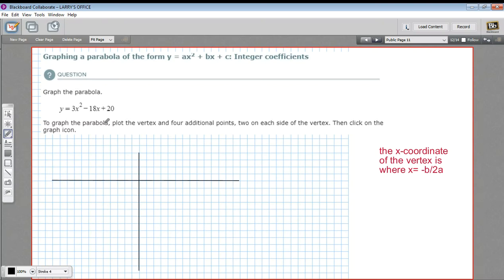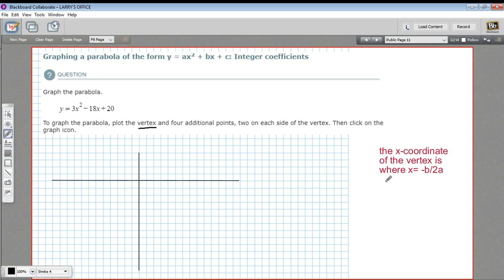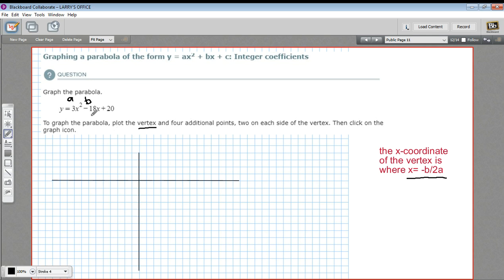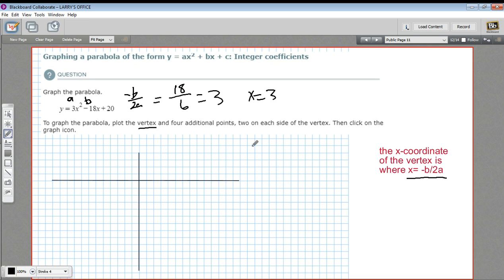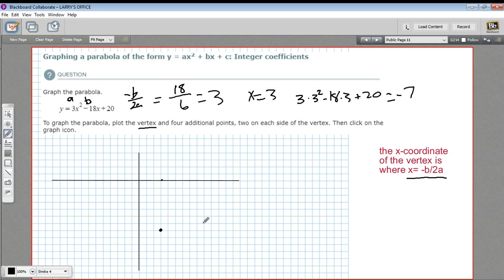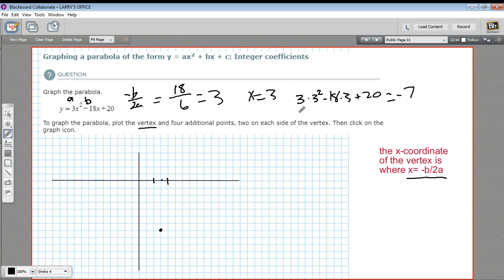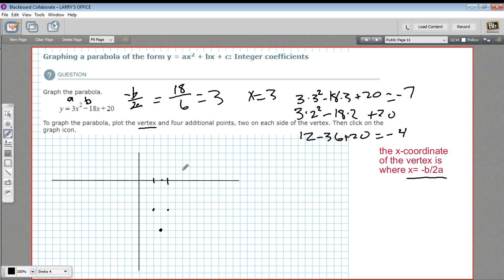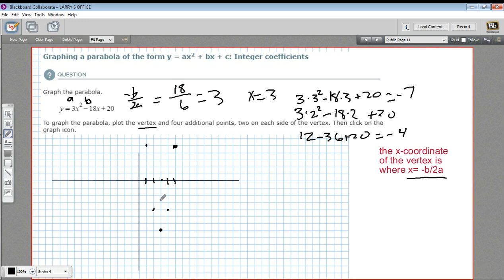Graphing a parabola of the form y equals ax squared plus bx plus c - integer coefficients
How to graph a parabola of the form y equals ax squared plus bx plus c with integer coefficients